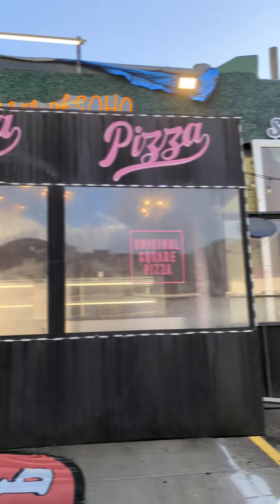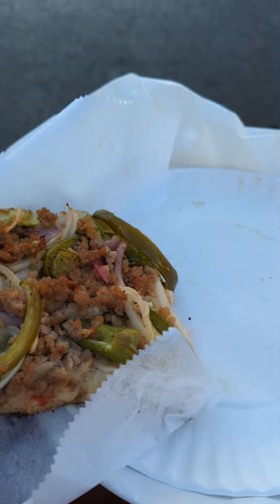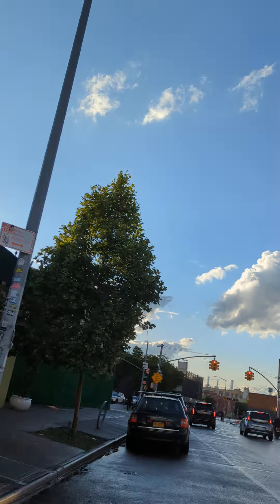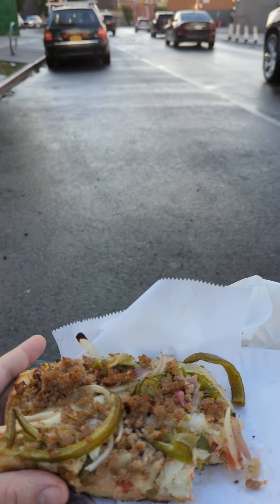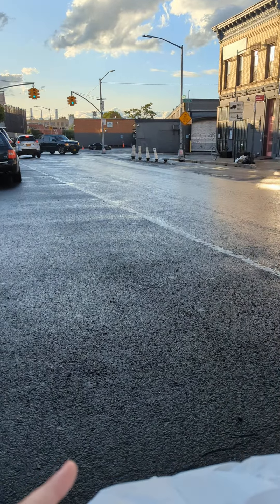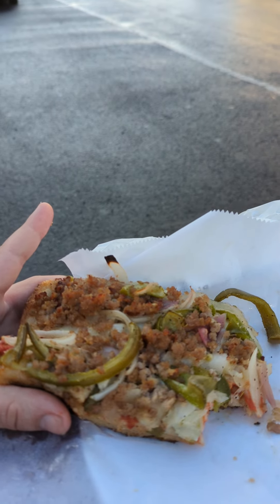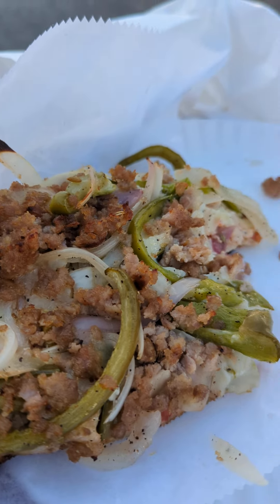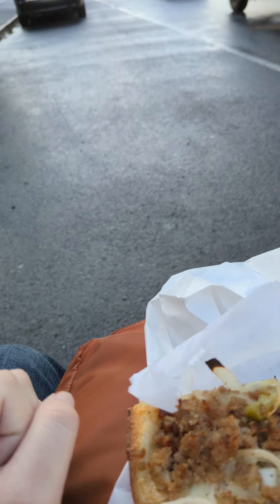Two-Minute, Two-Bit, Two-Bite Pizza Review: The Original Square Pizza, Bushwick